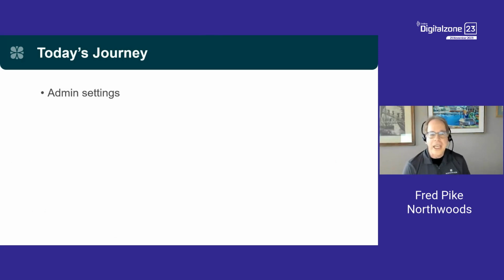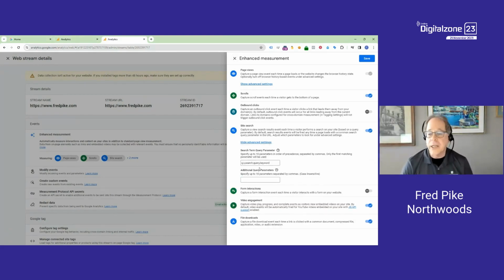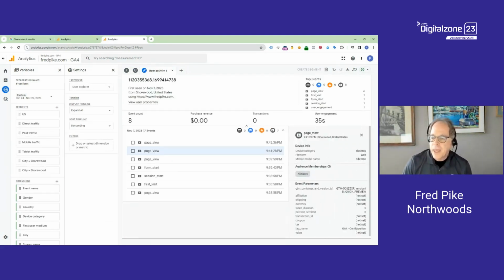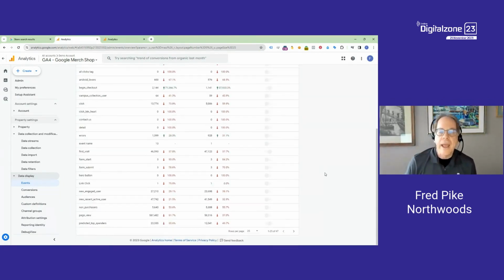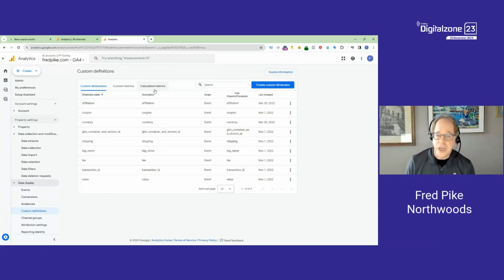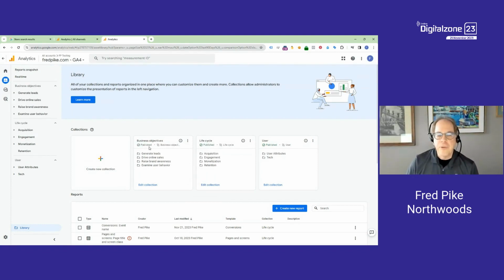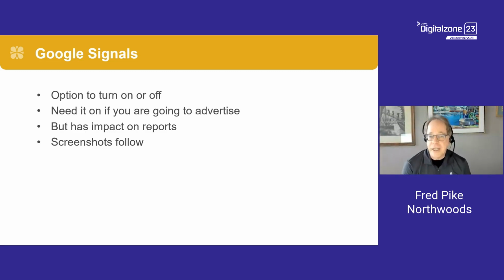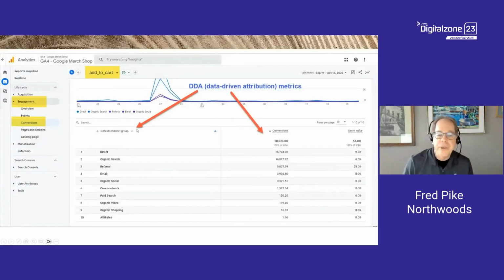Optimising and Customising your GA4 installation - Fred Pike, Northwoods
🚀 Elevate Your Analytics Game with Fred Pike's In-Depth GA4 Guide at Digitalzone23! 📊

Join Fred Pike, the renowned analytics maestro from Northwoods, as he unveils the secrets to mastering Google Analytics 4 (GA4) in this captivating presentation from Digitalzone23. Whether you're a marketer, analyst, or business owner, this video is your gateway to transforming your digital analytics strategy.

🔑 Key Takeaways:

GA4 Optimization: Discover how to fully leverage the power of GA4, making your analytics work smarter, not harder.
Essential Setup Tips: Learn the critical settings in GA4 setup that will pave the way for insightful data analysis.
Privacy-First Analytics: Dive into GA4's data redaction feature, ensuring user privacy while maintaining robust data integrity.
Conversion Tracking Mastery: Uncover the art of setting up conversions in GA4 and understand the impact of Google's Data-Driven Attribution model.
Custom Reporting: Explore how to customize GA4 reports tailored to your unique business needs and make data-driven decisions.
💡 Fred's expertise demystifies GA4, making it accessible and actionable. With his practical advice and strategic insights, you'll be equipped to harness the full potential of GA4, driving growth and success for your business.

Don't miss out on this opportunity to learn from one of the best in the industry. Watch now and take your first step towards becoming a GA4 expert!

🔔 Stay updated on our latest uploads by hitting the bell icon and dive deeper into the world of digital transformation!

💬 Share your thoughts or questions about Judith's insights in the comments below – we're eager to engage with our viewers!